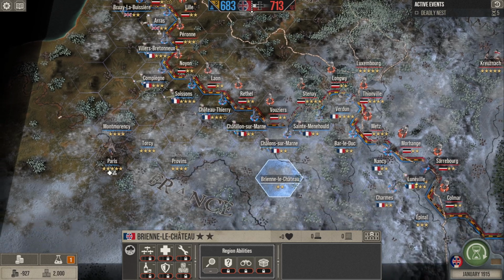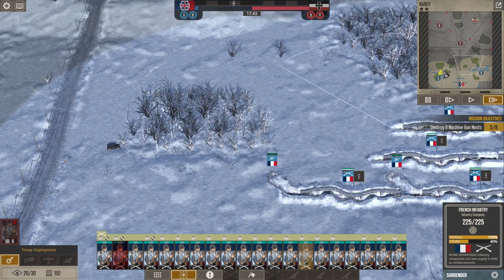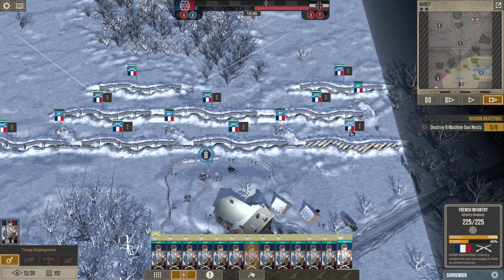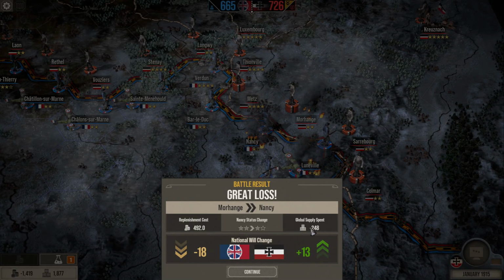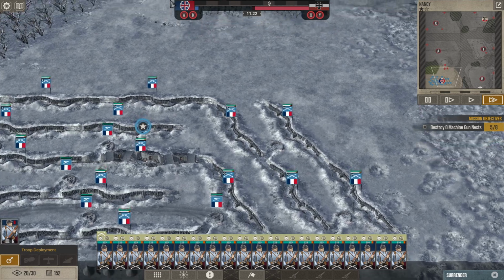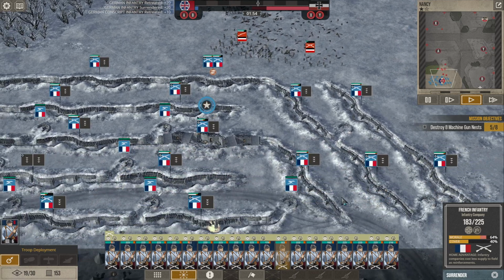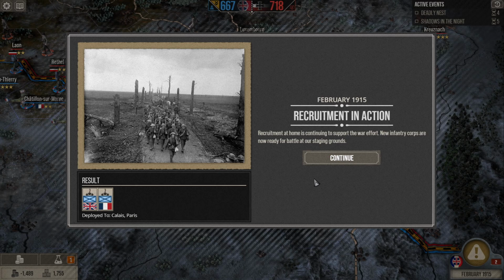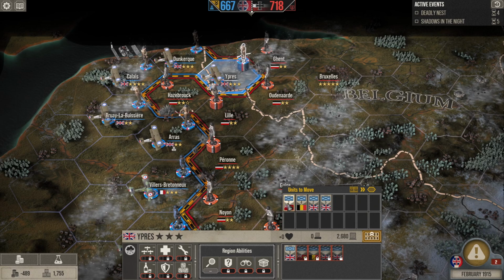The Great War : Western Front Elite Difficulty Allies Part 3